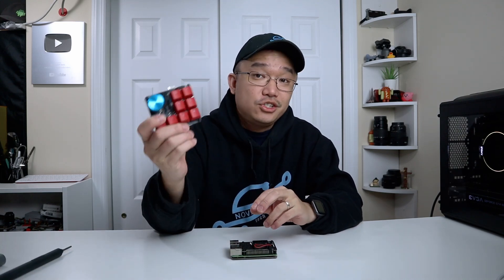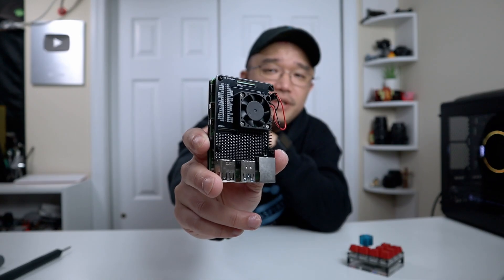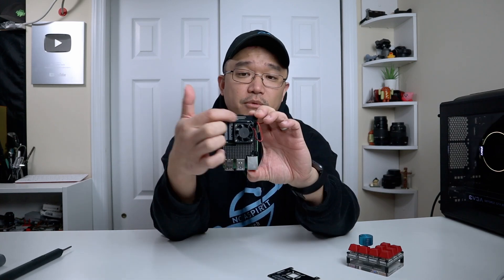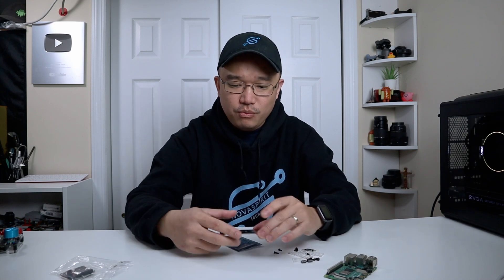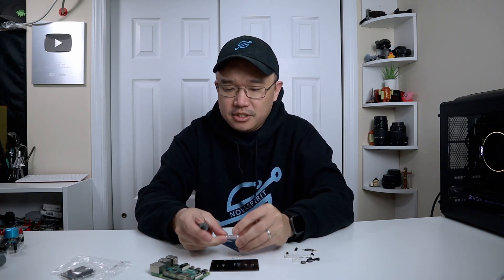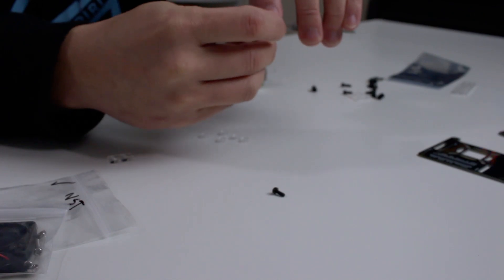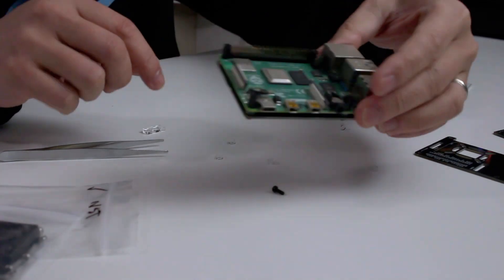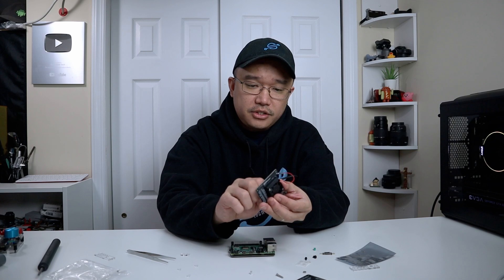Minimalist Raspberry Pi Case - JC Pi Protec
Checking out Jeremy Cook latest concoction of his minimalist raspberry pi case put together with PCB called the Pi Protec!. thanks for the view!

○○○ SHOP ○○○